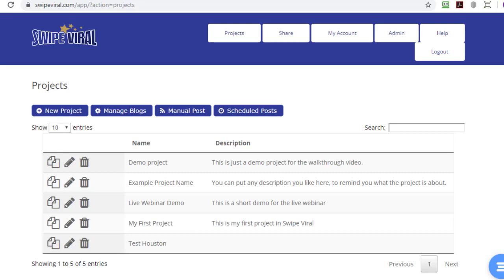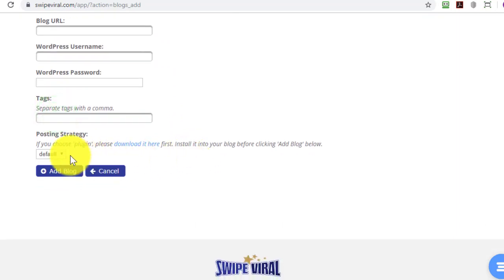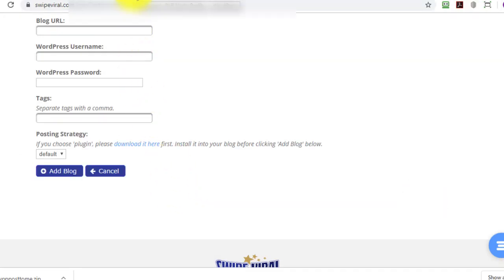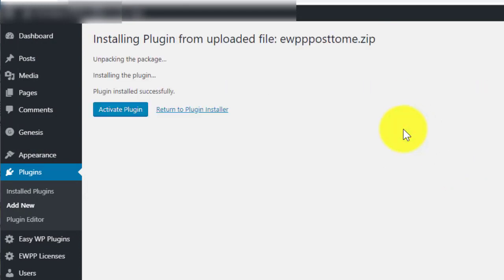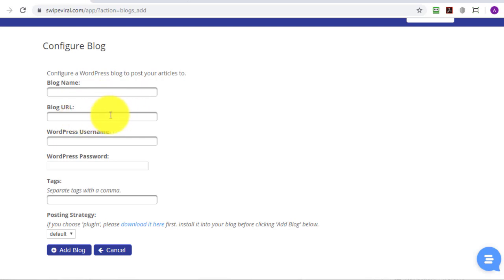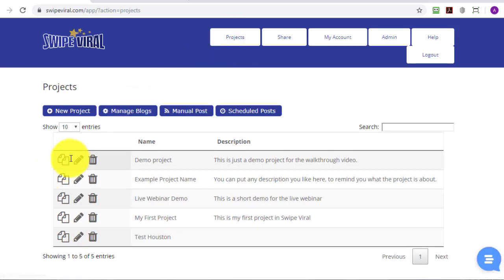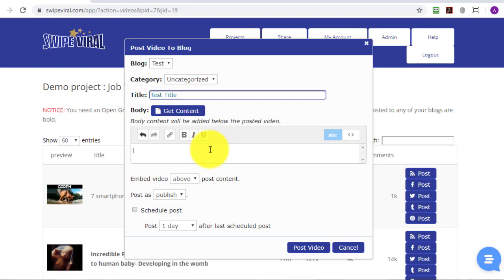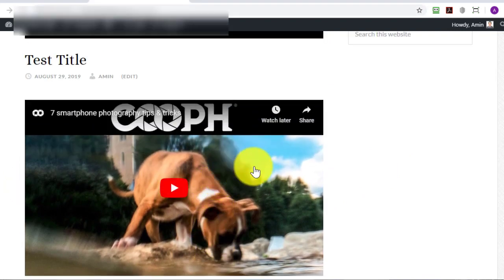The SwipeViral Blog Plugin